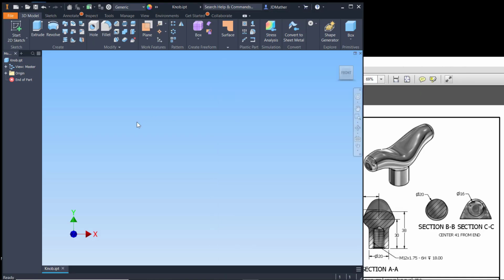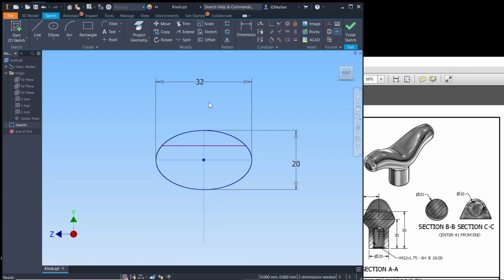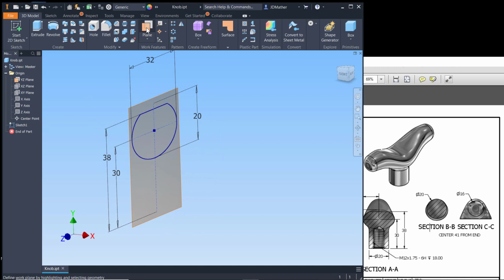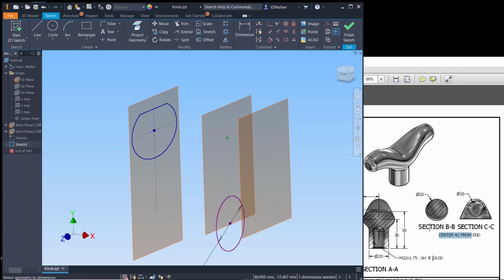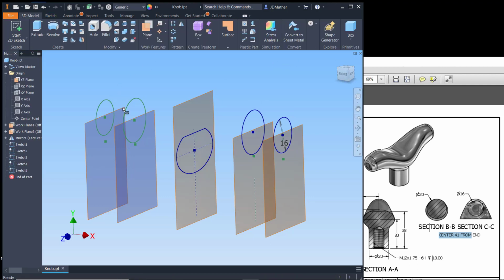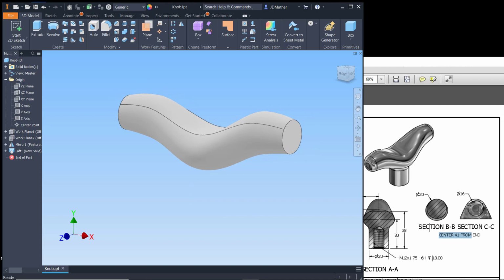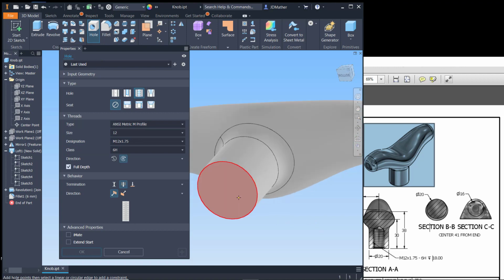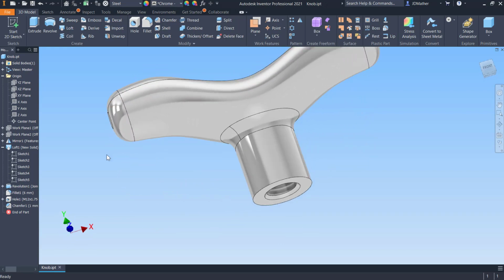Knob Inventor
Unedited.
Let me know if you have any trouble.